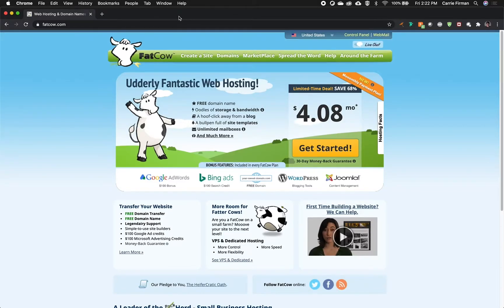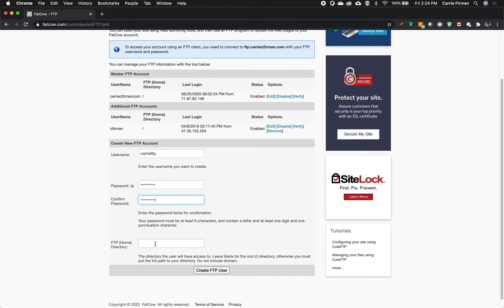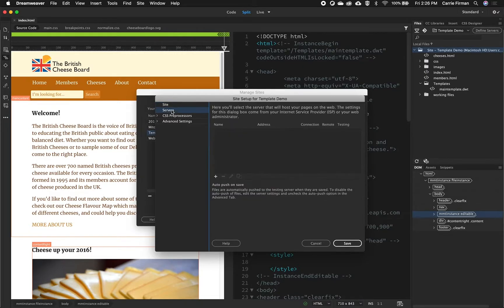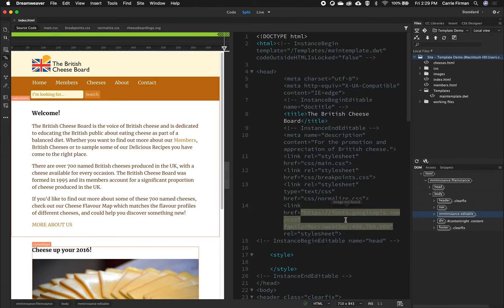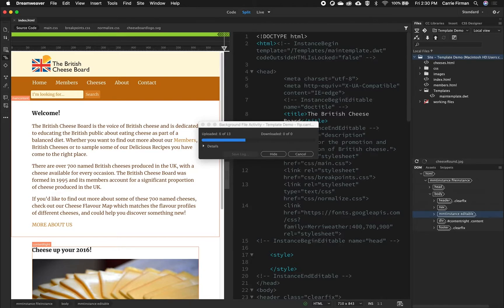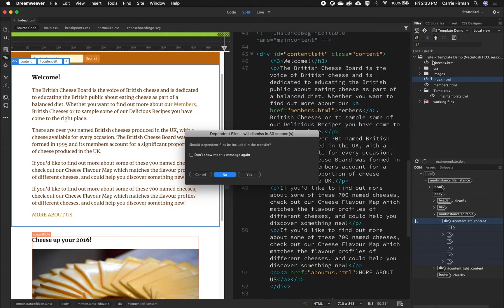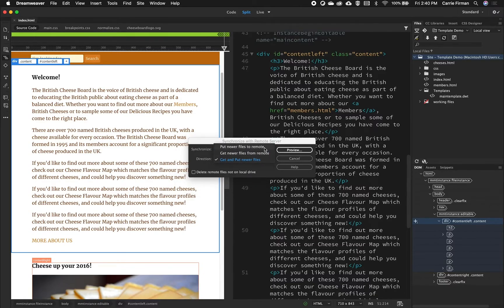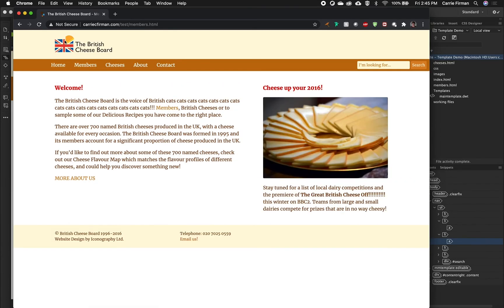Setting Up FTP on Fatcow and Connecting Dreamweaver to Your Hosting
Create an FTP user account in Fatcow, enter that information in the site settings for your project in Dreamweaver, and be able to upload files directly to your web hosting space from Dreamweaver.